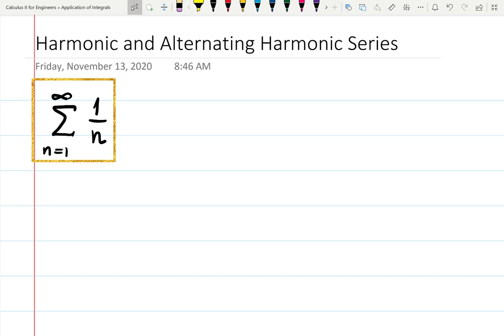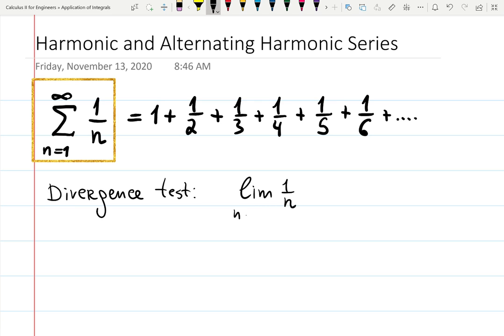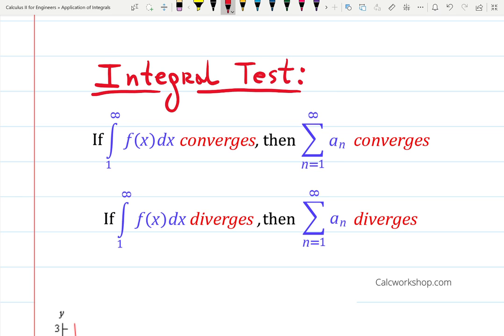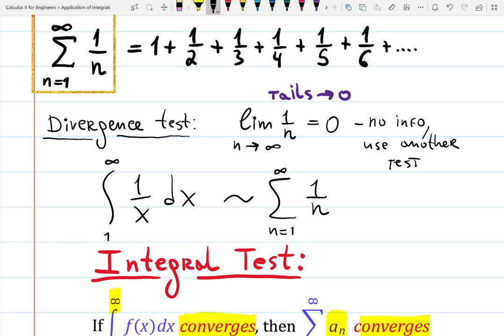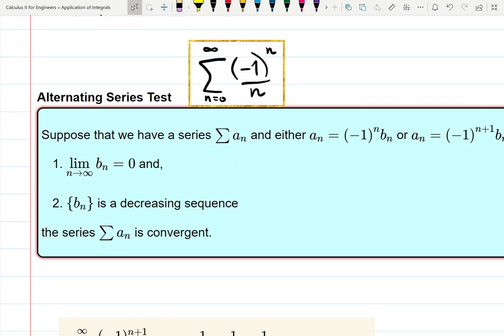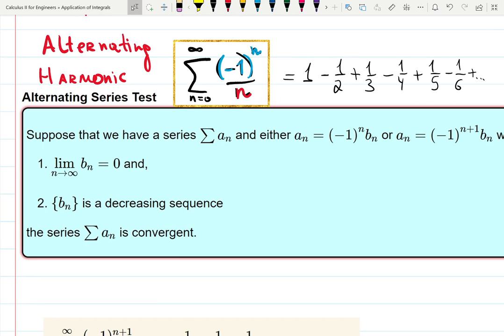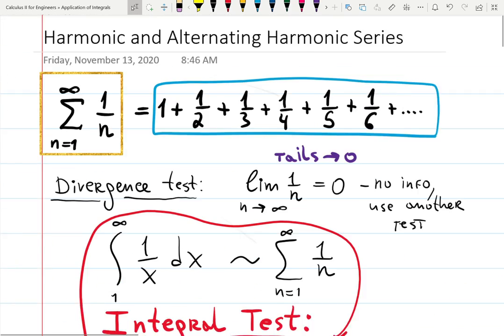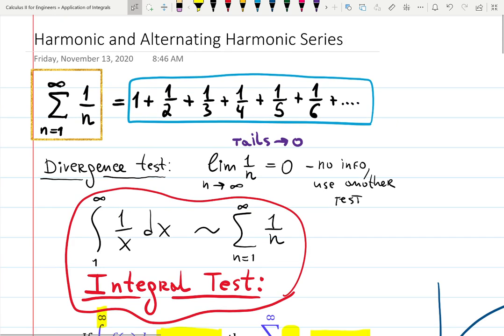8.2 Harmonic Series vs Alternating Harmonic Series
Divergent vs Convergent Series - different tests, visual explanation and partial sums;
Integral Test